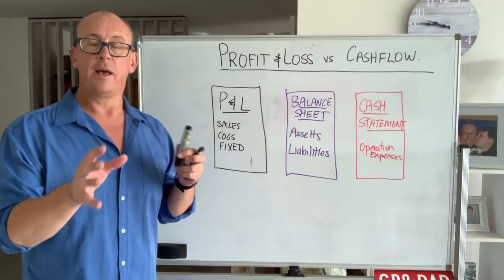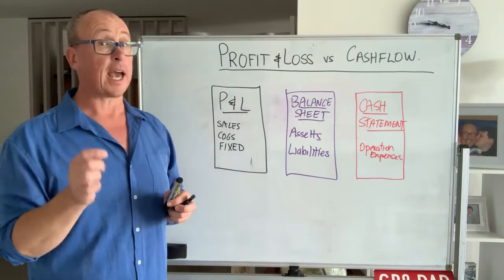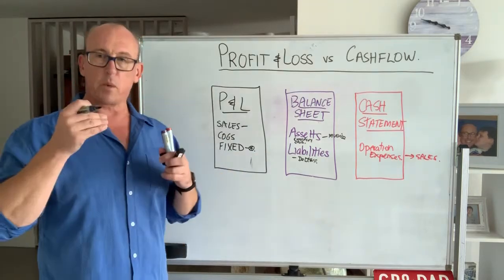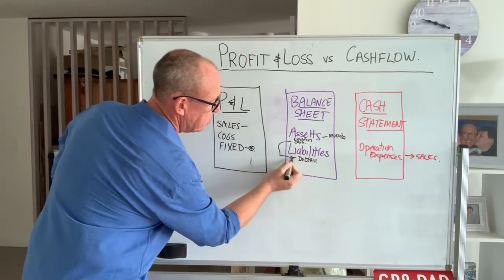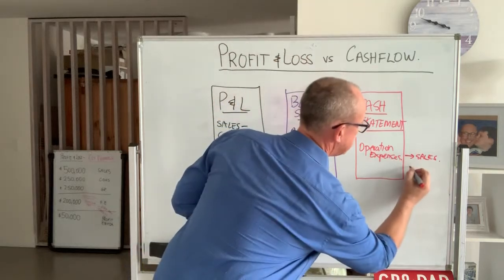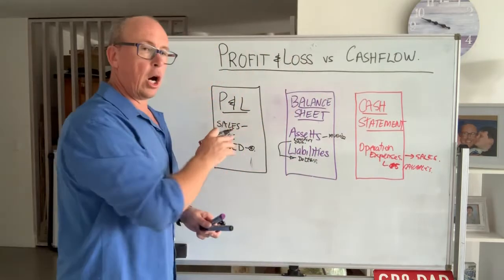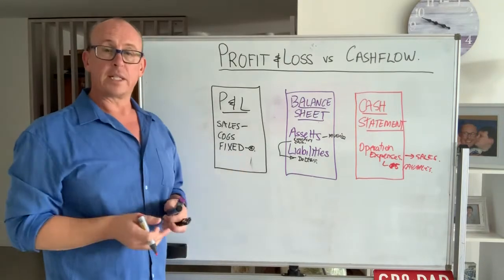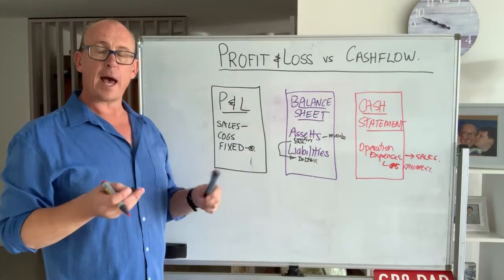Profit and loss and cash flow - explained simply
Confused about the relationship between profit and loss and cash flow? Join Brad Flynn in this video as he breaks down the connection in a simple and easy-to-understand way.

📜 CHEAT SHEET - SMALL BUSINESS OWNERS NUMBERS
If it is not on this one page cheat sheet, you dont need to know it.